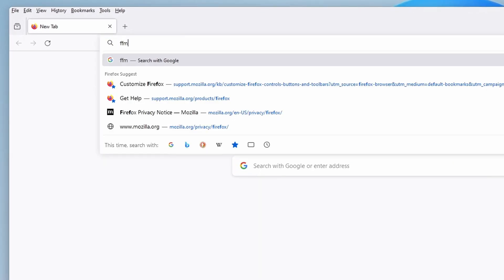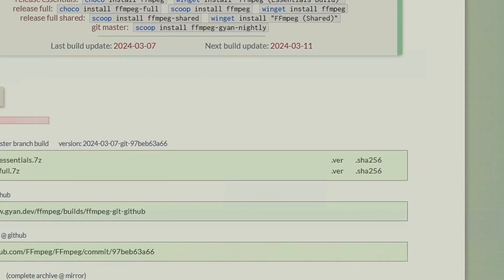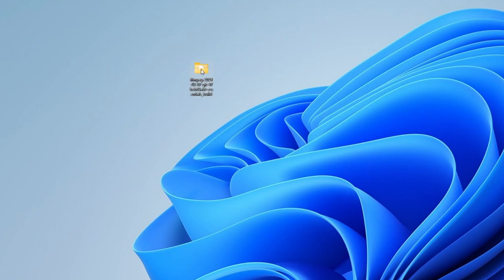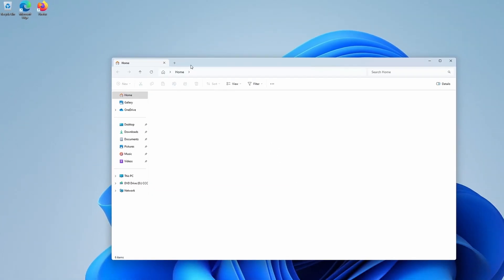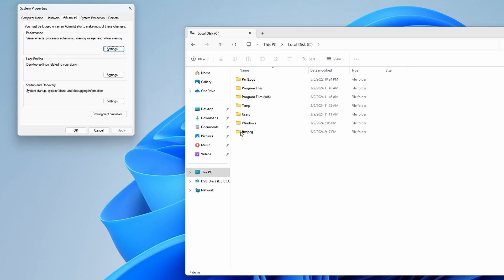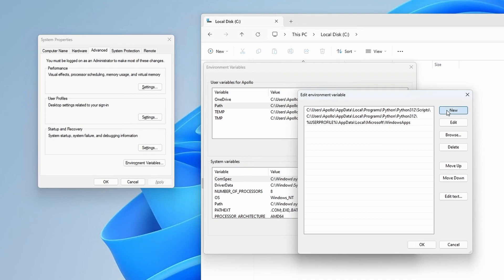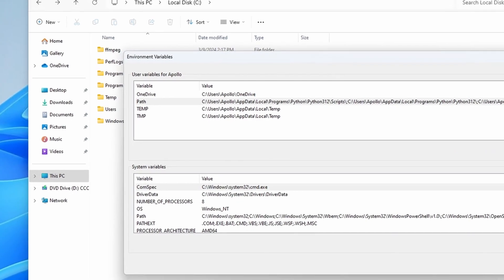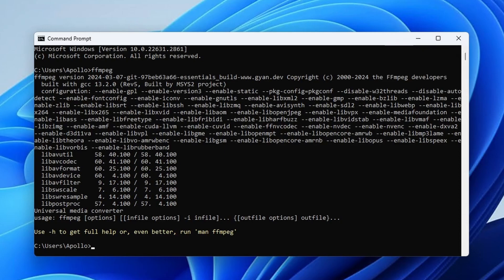How To Install ffmpeg on Windows 10 and 11 (And add it to PATH)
ffmpeg is a required dependency for many pieces of software out there, and its installation process is not really that straightforward if you haven't done it before. Here I'll quickly show you how to download the right version of the ffmpeg software and add it to your PATH system environment variable.

Be sure that you've followed all the steps correctly. Otherwise, the installation might fail (for instance if you make a typo in the ffmpeg folder directory path).

Music from Uppbeat (free for Creators!)